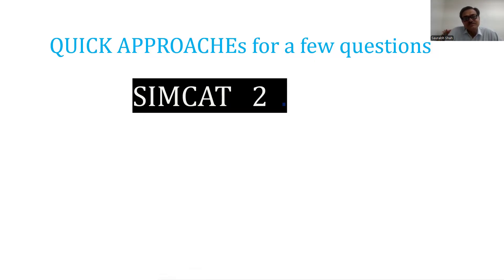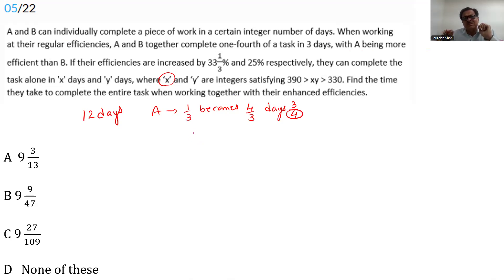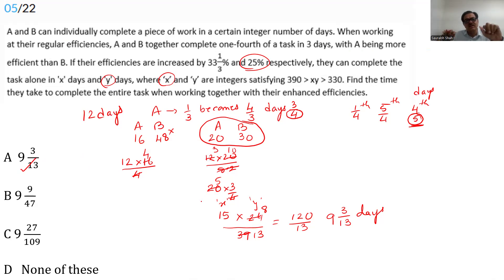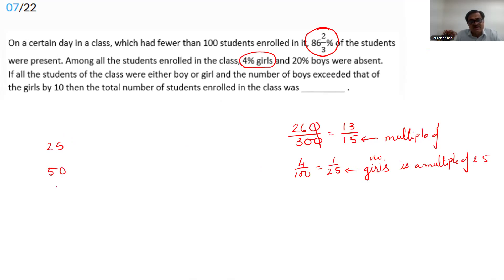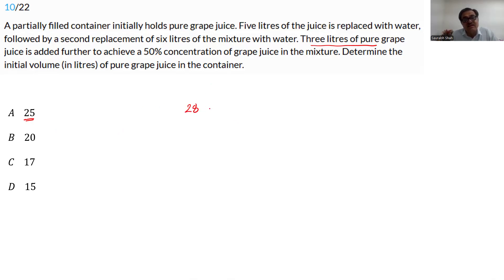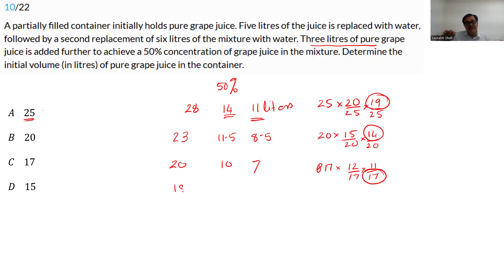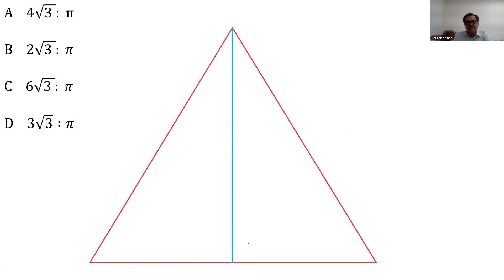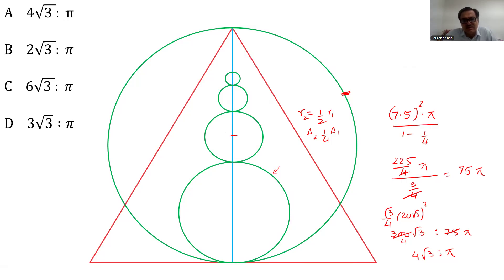Short Approaches for QA - SIMCAT 2